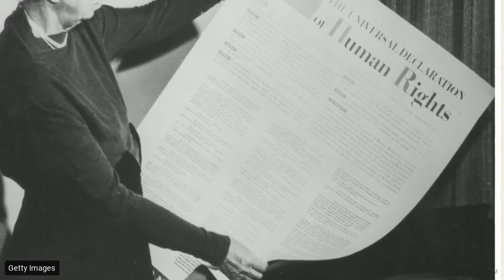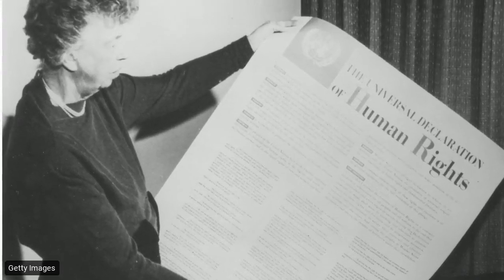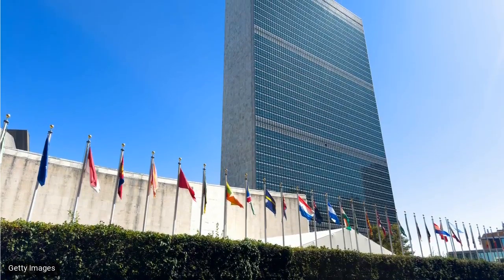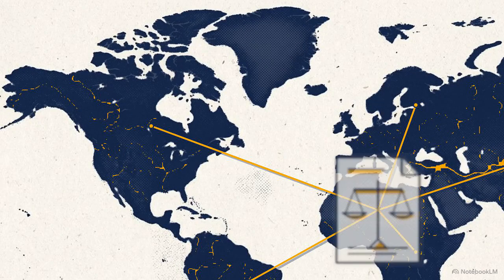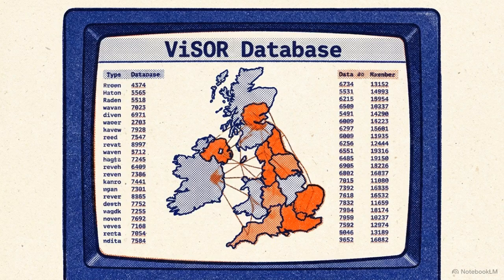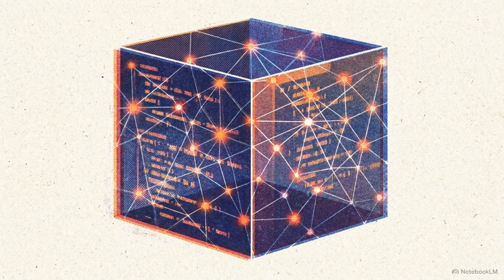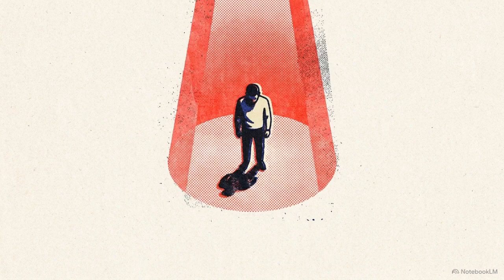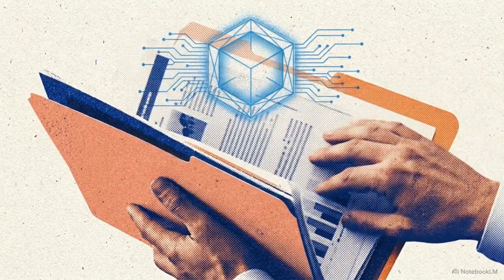The Social Work and Human Rights